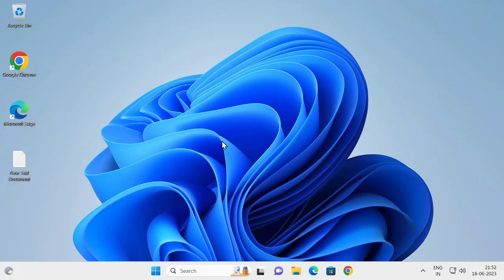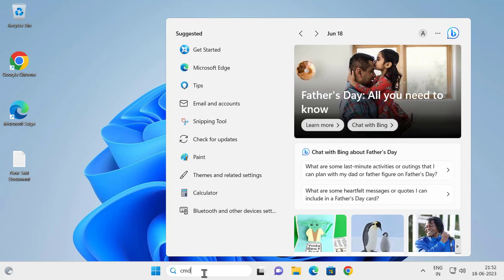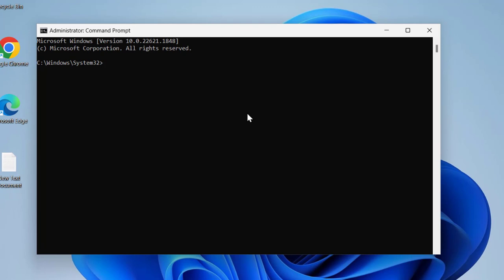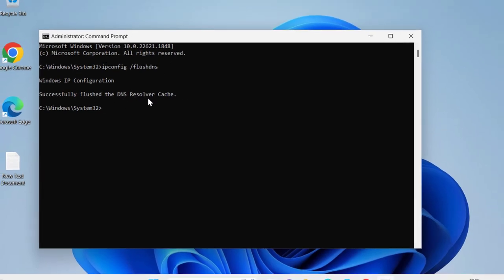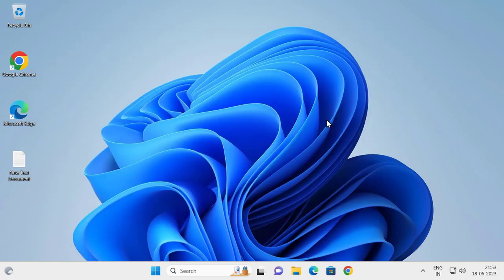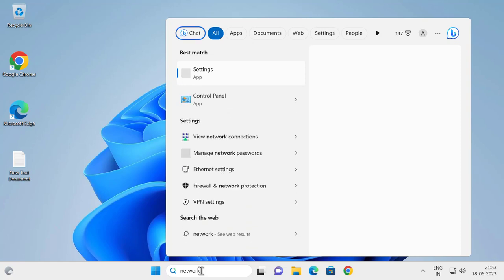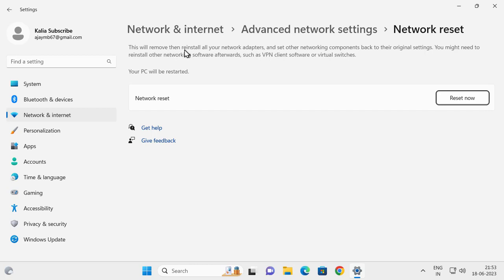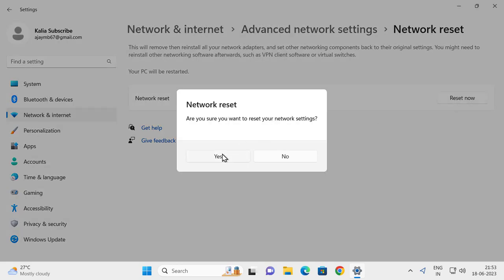How To Fix Your DNS Server Might Be Unavailable Error in Windows 10/11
Issues addressed in this tutorial:
dns server might be unavailable
your dns server might be unavailable
your dns server might be unavailable fix
what does your dns server might be unavailable mean
your dns server might be unavailable wifi
your dns server might be unavailable windows 10
your dns server might be unavailable means
dns server might be unavailable fix
how do i fix dns server might be unavailable